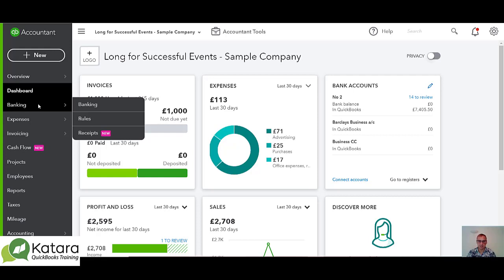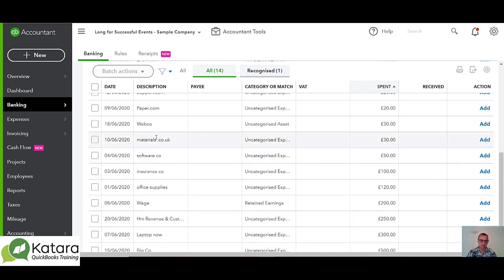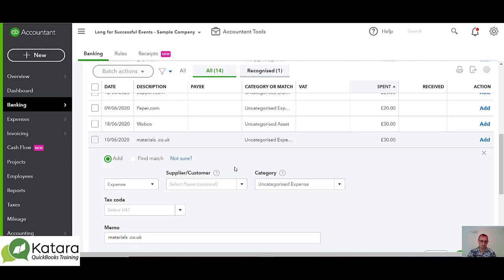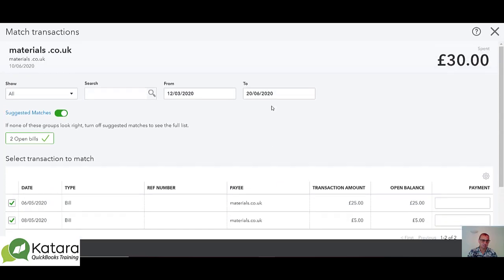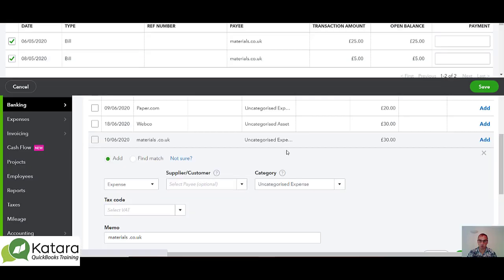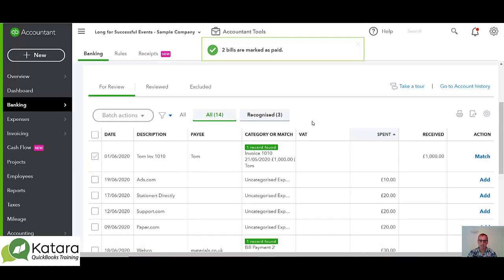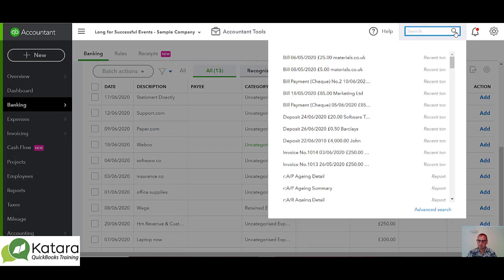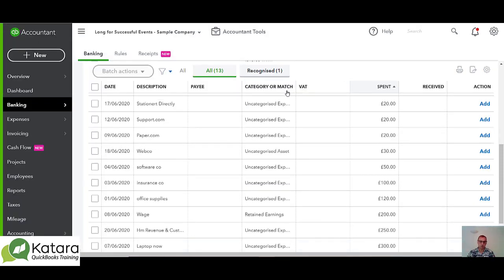How to match multiple bills paid together in QuickBooks